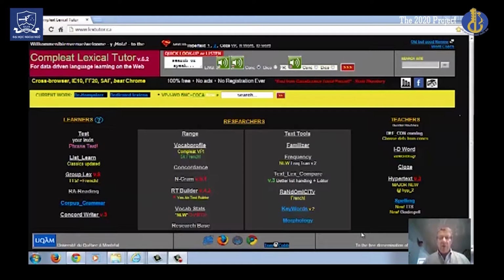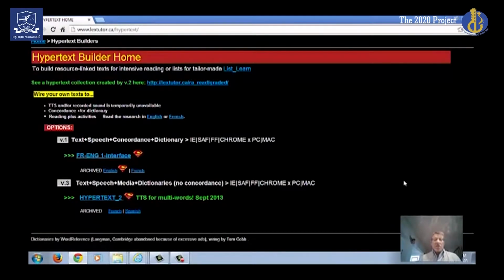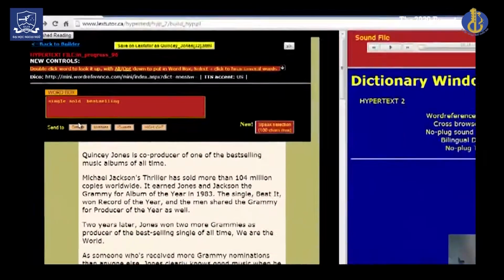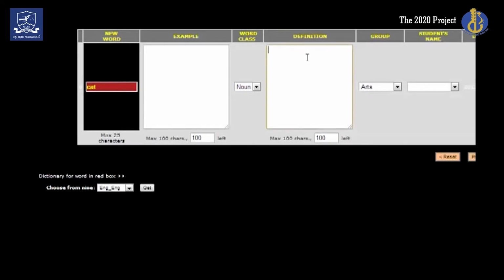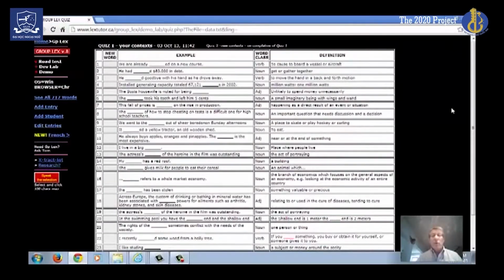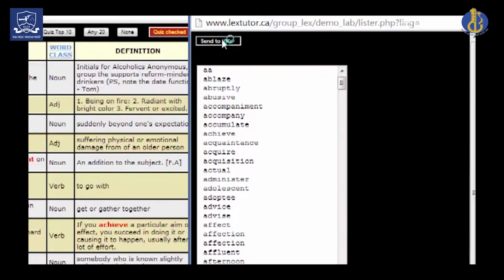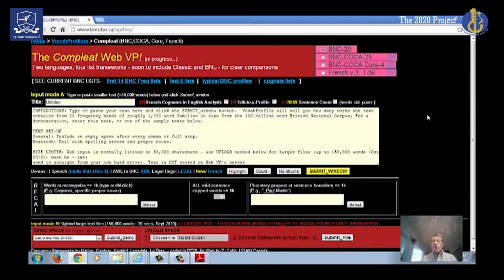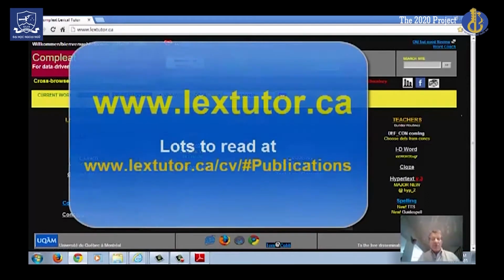CT10 M12 V01